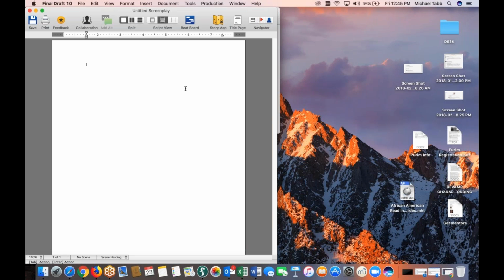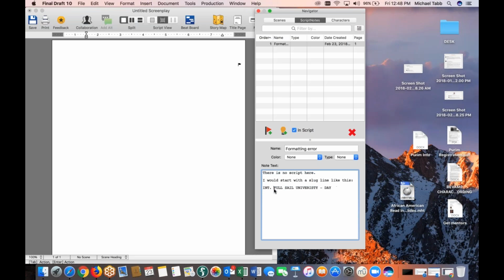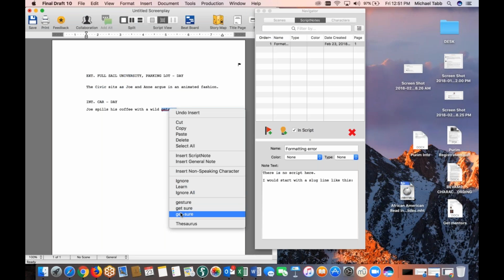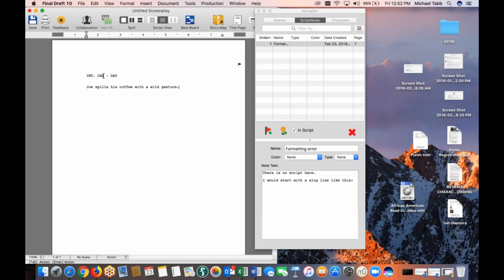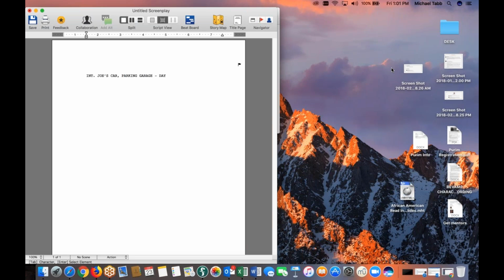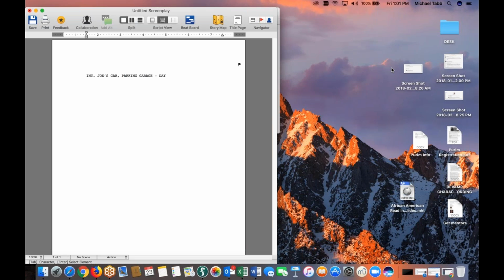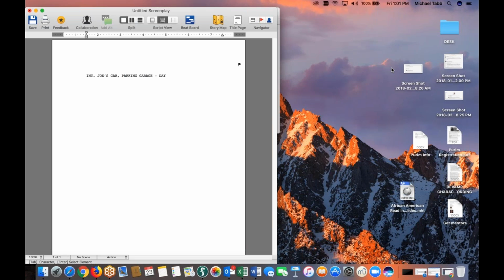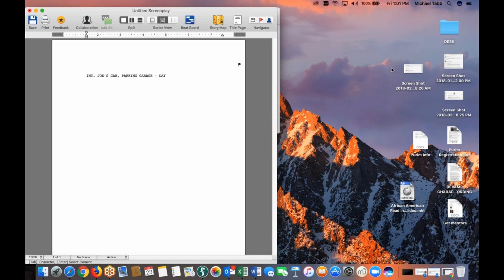2/23/2018 - Go To Training Q&A with Prof. Tabb - Week 4